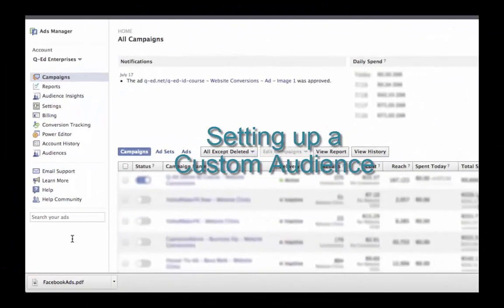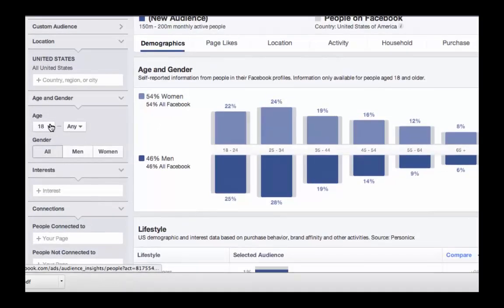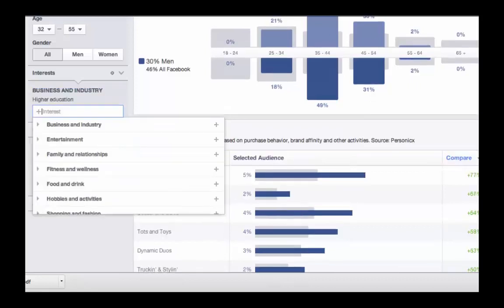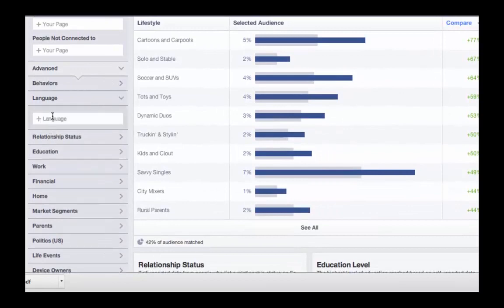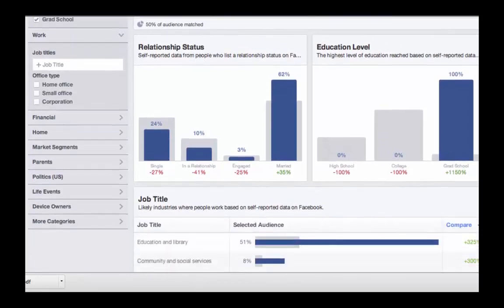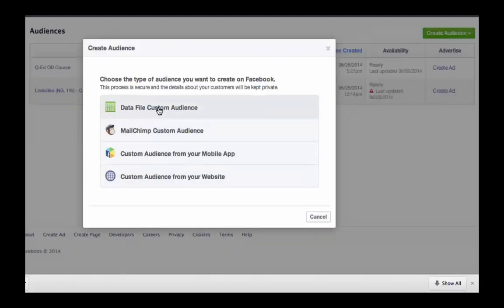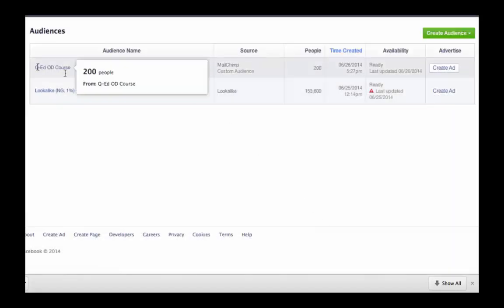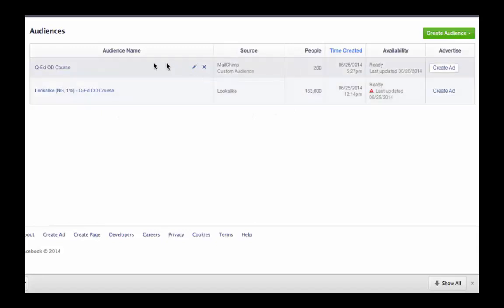LaserTargeting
How To Explode Your Sales By Laser-Targeting Facebook Traffic, Creating Stunning Facebook Landing Pages In Minutes, And Reduce Advertising Costs, Without ANY Coding Or Graphics Design!